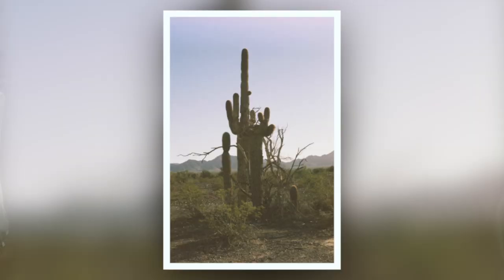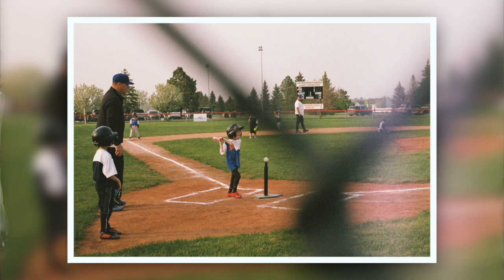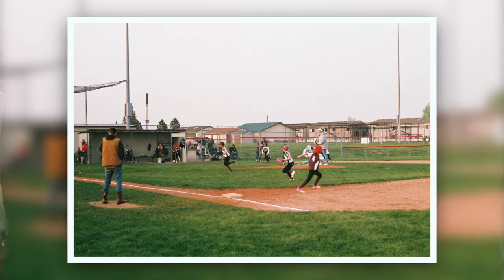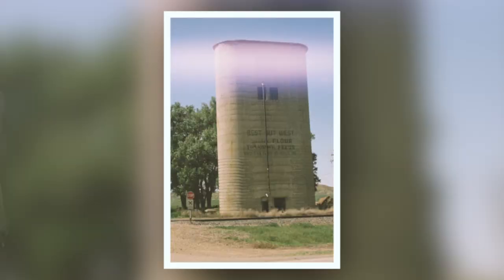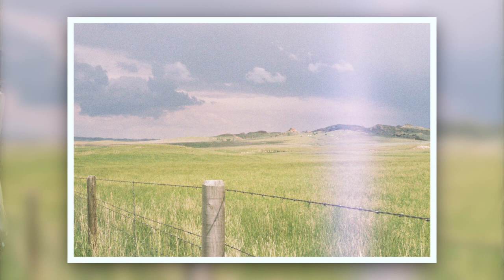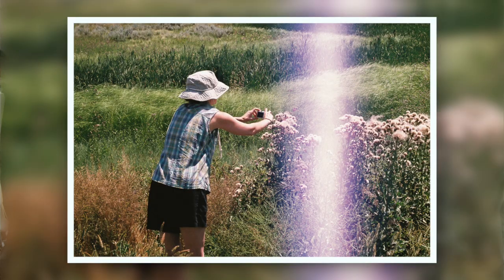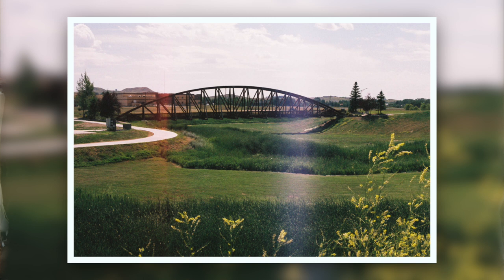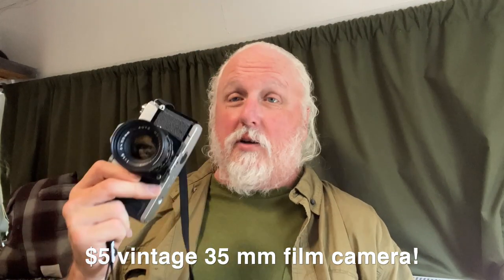Vintage Mamiya 35 mm Film Camera Photo Reveal - 1st Roll of Film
Earlier this year we picked up a vintage, fully manual, Mamiya film camera for only $5 on eBay. Will it shoot film? In this video we reveal the results of our first roll of film that we shot in the Mamiya. The results may surprise you!

CHAPTERS
00:00 - Introduction
02:58 - Film Photo Reveal
32:56 - Edited Photo Reveal